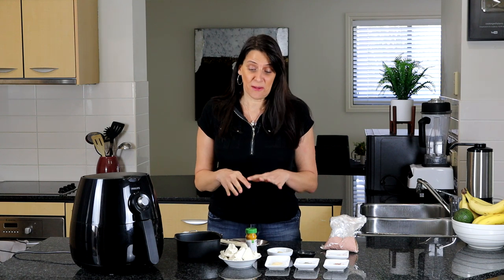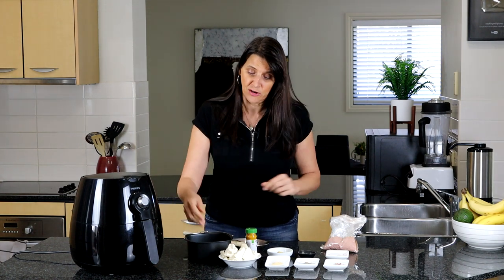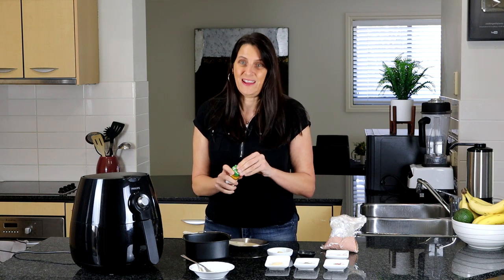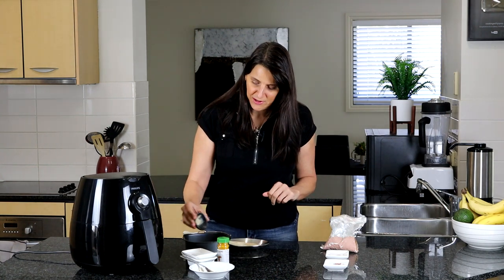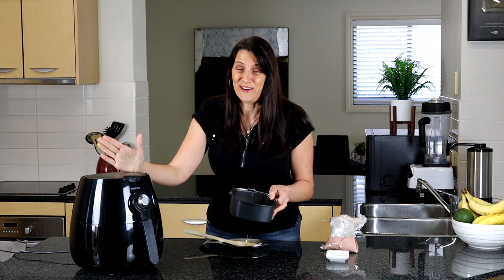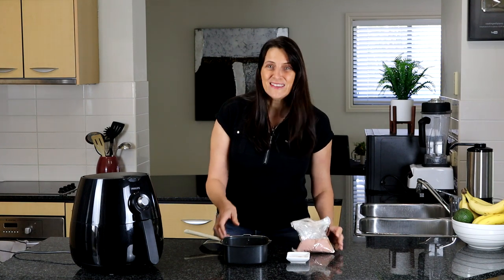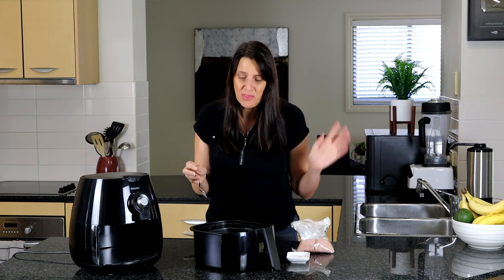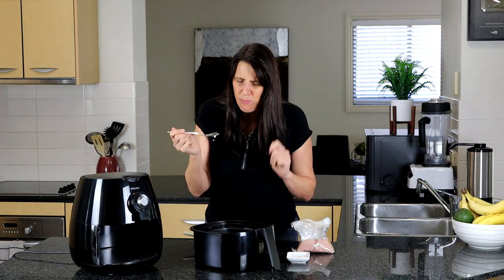Tofu Scramble In the Air Fryer?! Best Vegan Breakfast Recipe Ever!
What? Tofu scramble in the air fryer... yes, it's possible - and it tastes amazing! Check below for this easy and delicious vegan breakfast recipe and be sure to join my email list for a HUGE announcement of my upcoming air fryer magic online cooking course:

Recipe & Instructions:
300g silken tofu (or tofu of choice)
Herbs and spices of choice:
¼ tsp garlic powder
1 tbsp nutritional yeast flakes
Dash white and back pepper
1 tsp dried dill leaves or italian herbs
Dash chilli flakes
Kala namak (eggy flavored salt), optional, sprinkle on top to serve.

Place all main ingredients into an oven-proof dish or the air fryer baking pan.

Stir through gently and cook at 180C/360F for 15 minutes.

GREAT WITH: toast, mushrooms and fresh tomatoes and cucumber. YUM!

Enjoy xx